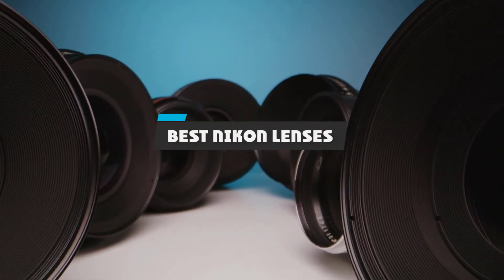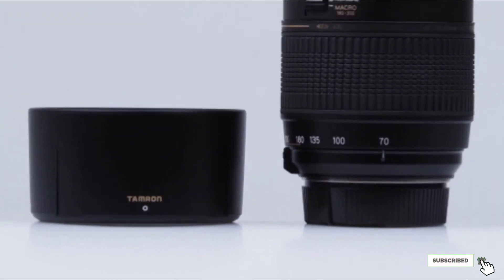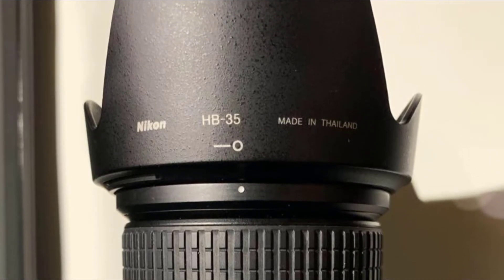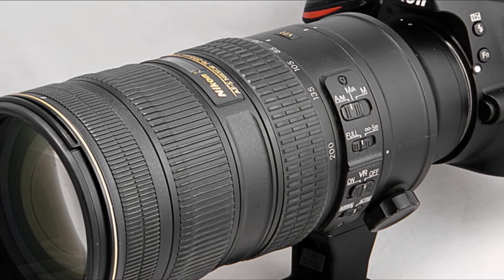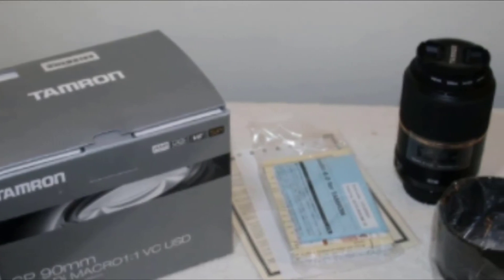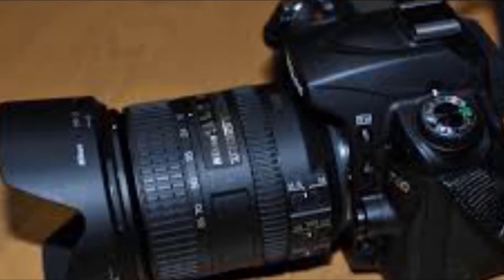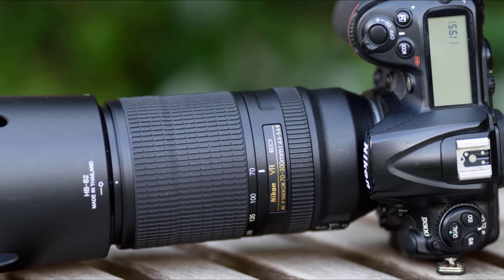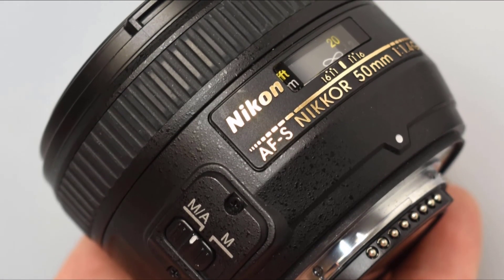Best Nikon Lens In 2024 - Top 10 Nikon Lens Review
Links to the Best Nikon Lens we listed in today's Nikon Lens Review video & Buying Guide:

Top 10 Best Nikon Lens' List:

1. Nikon AF-S Nikkor 50mm f/1.8G Fixed Lens

2. Nikon Zoom Nikkor

3. Nikon DX ED VR NIKKOR Lens

4. Nikon VR Zoom Lens

5. Tamron Lens for Nikon

6. Nikon Digital SLR Cameras

7. Nikon Nikkor Telephoto Zoom Lens

8. Nikon Nikkor 18-200mm Telephoto Zoom Lens

9. Rokinon 14mm F/2.8 Ultra Wide Angle Lens for Nikon

10. Tamron SP Telephoto Zoom Lens

In this video, we have gathered the Best Nikon Lens on the market in 2023. With all types of consumers in mind, we made this list through extensive research, pricing, quality, durability, brand reputation, and various other factors. So, you can grab anything from this list without hesitation.

2. Best PS5 headsets

3. Best FM Transmitters

4. Best External Hard Drive

5. Best Wireless Gaming Mouse

6. Best Gaming Chairs

7. Best Gaming Tablets

8. Best Gaming Phones

9. Best Wireless Chargers

10. Best Razer Keyboards